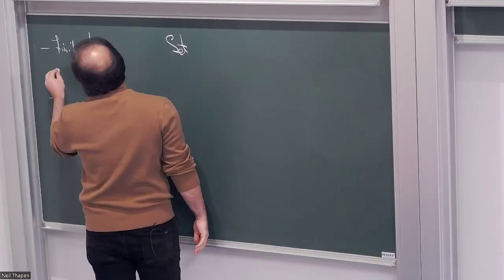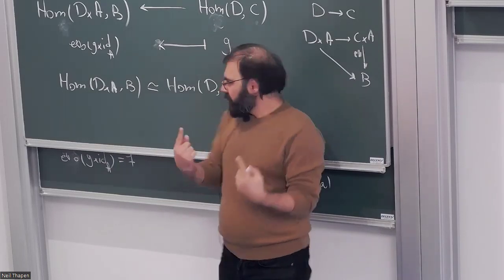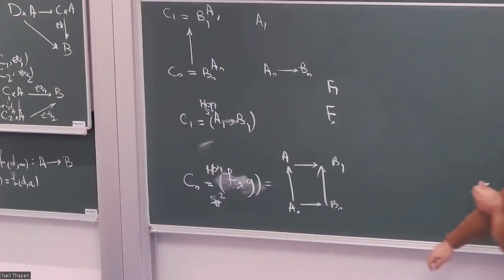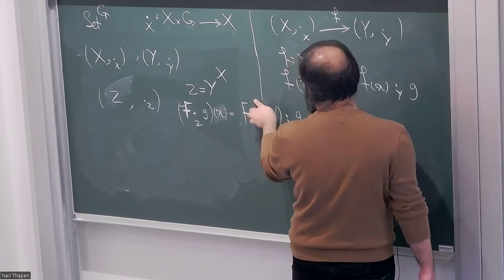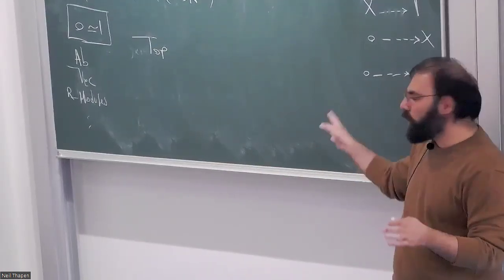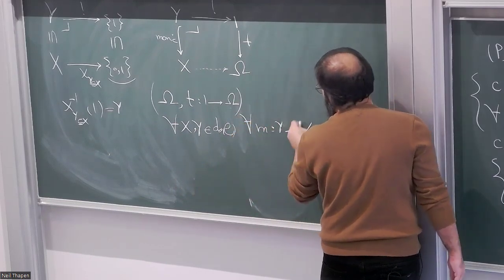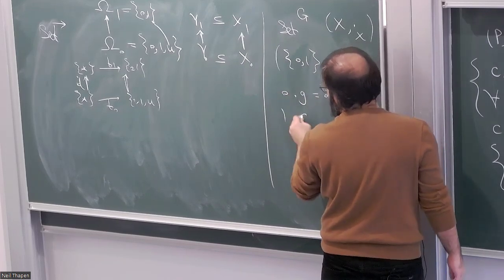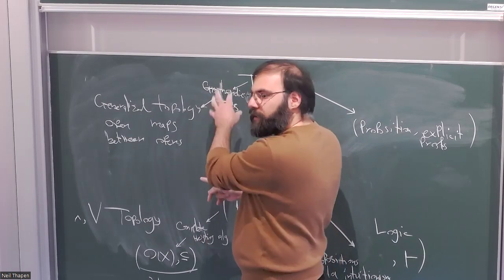Lecture 04: Elementary Toposes